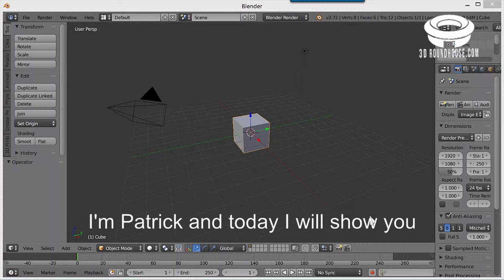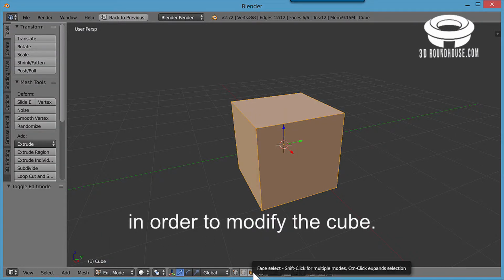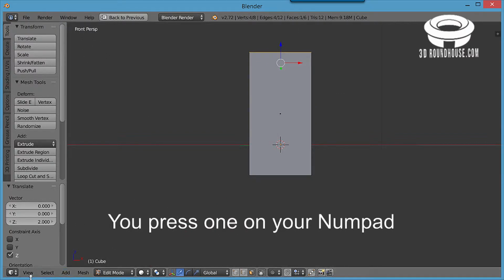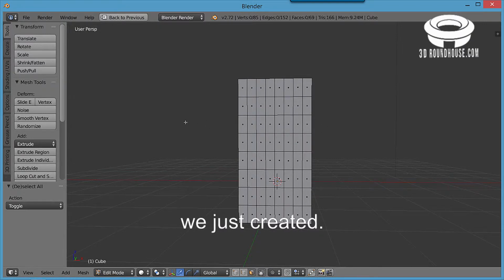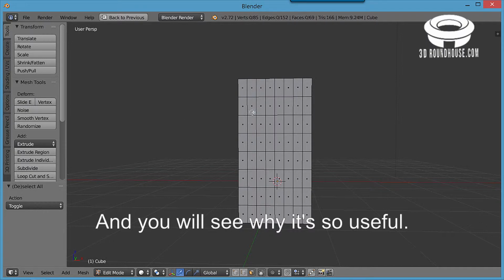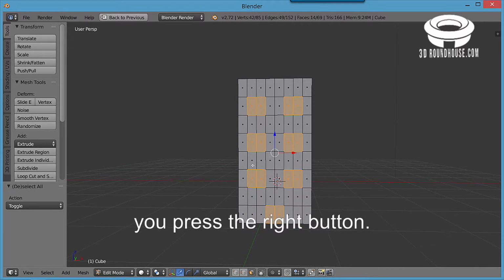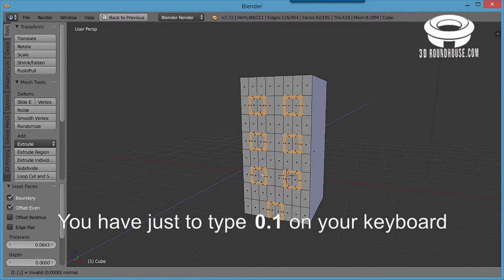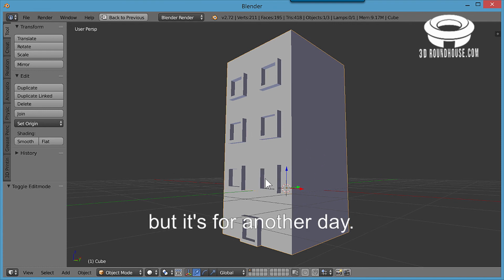Blender Building Inset